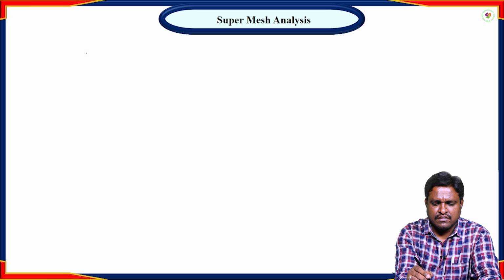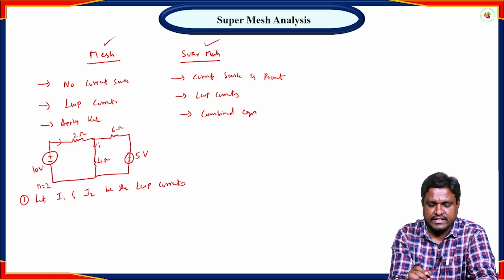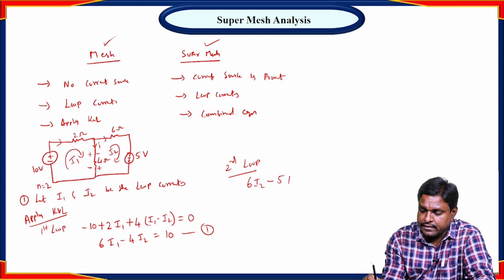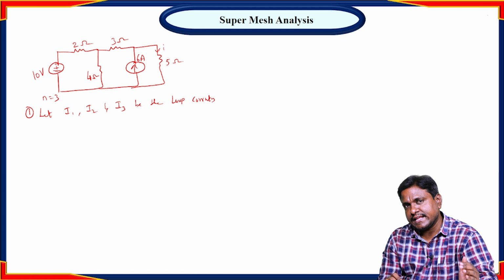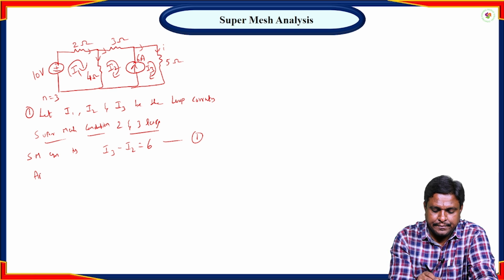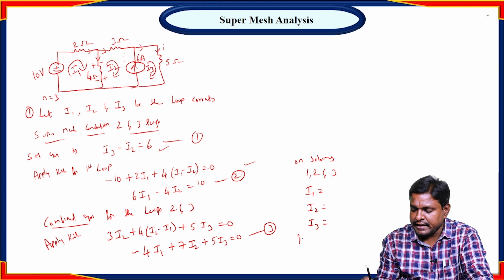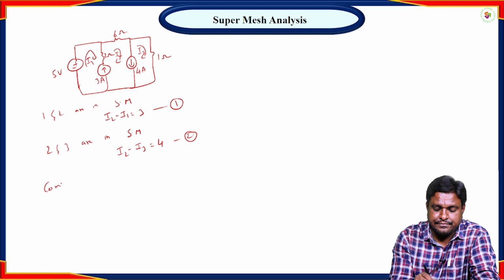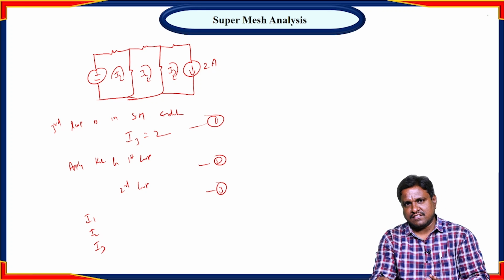Mesh and Super Mesh Analysis by Dr. G Naresh Kumar